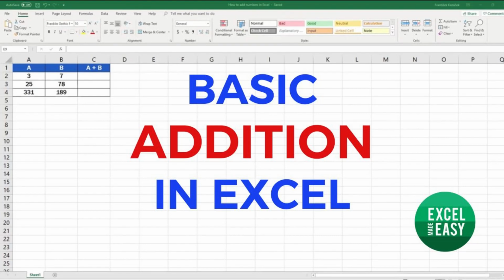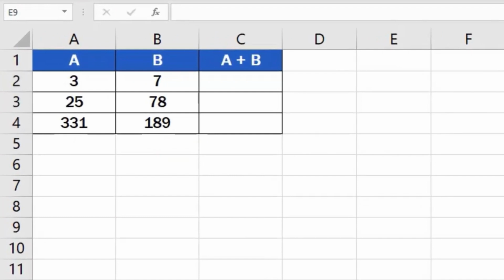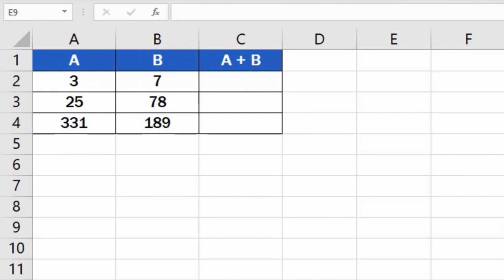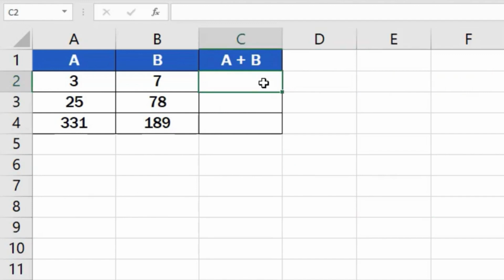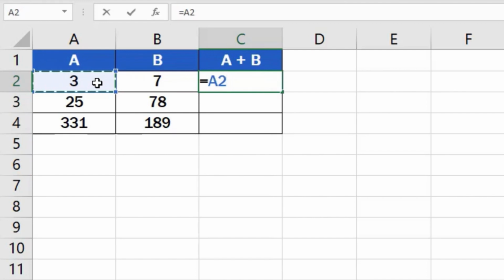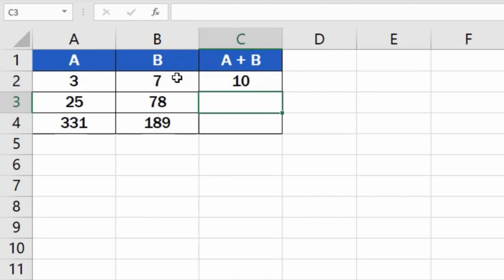Addition in Excel: How to Add Two Numbers And Show Results Using Excel Formula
In this tutorial video from Excel Made Easy, we'll show you a straightforward approach to adding numbers in Excel. Whether you're a beginner or just need a quick refresher, this video will guide you through the steps. We'll focus on the basic method of adding two numbers in a table and use a simple formula to display the result in a third column. We'll also share a handy lifehack for quickly adding numbers in multiple rows. Let's get started!